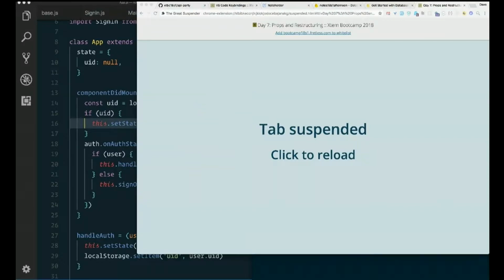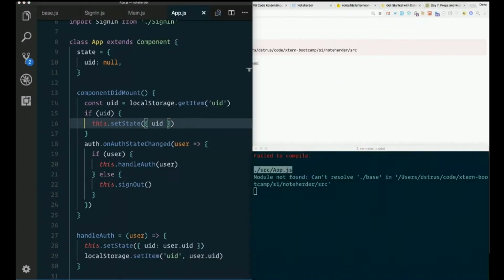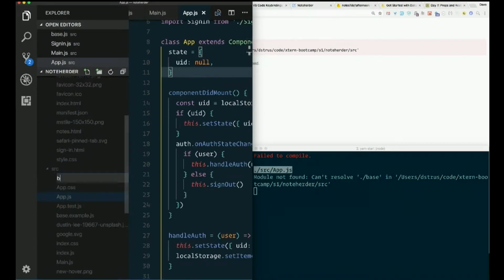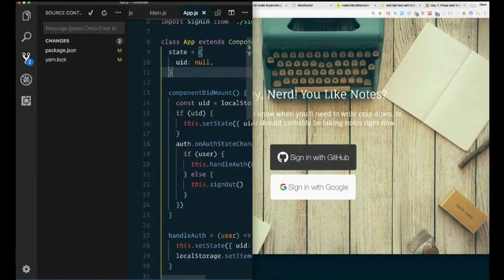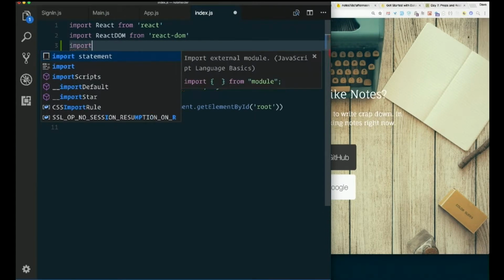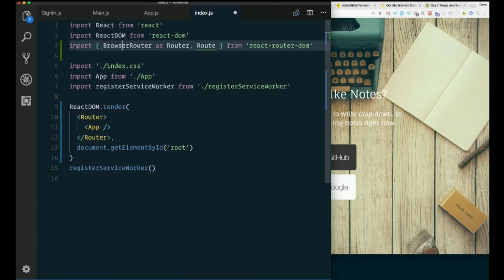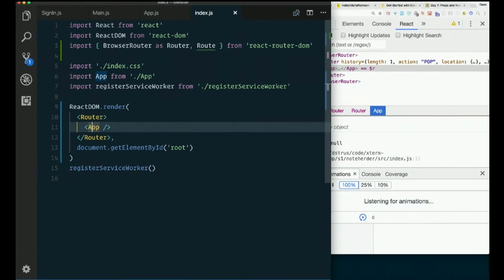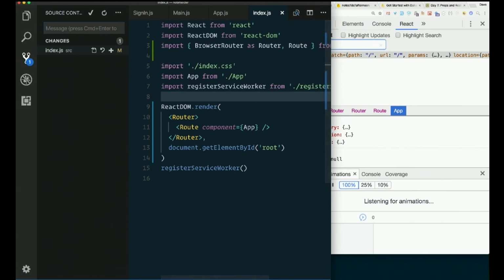Day 10 - Morning, part 1: Add React Router - XTBC 2018 Session 1